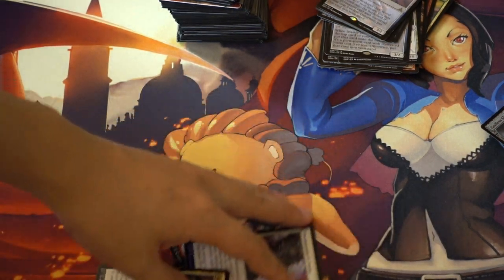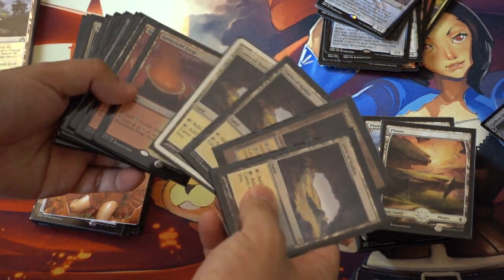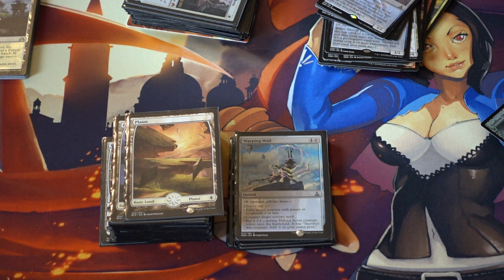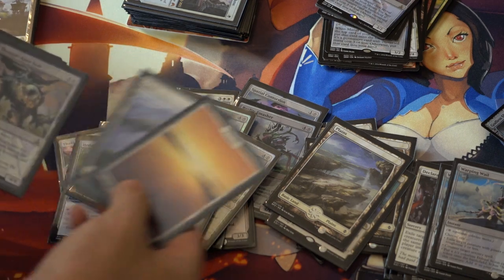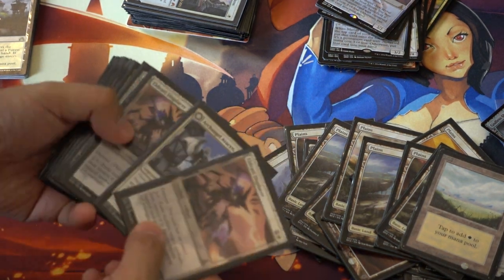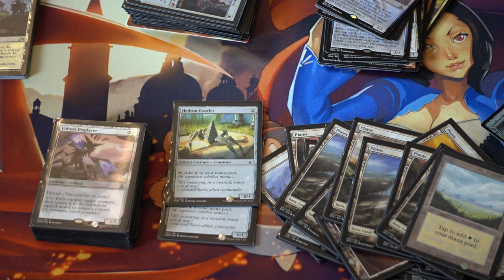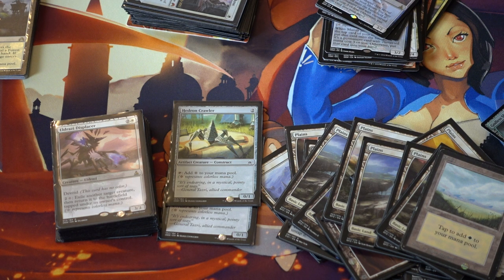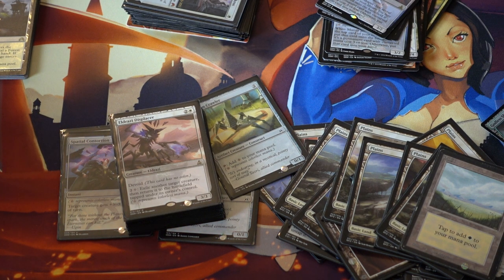Make My Magic the Gathering Standard Deck - Kaladesh Version